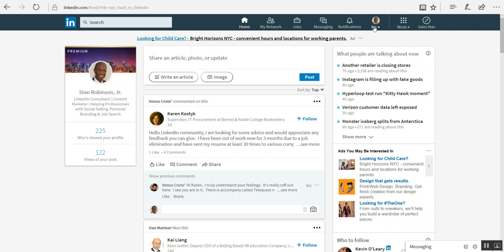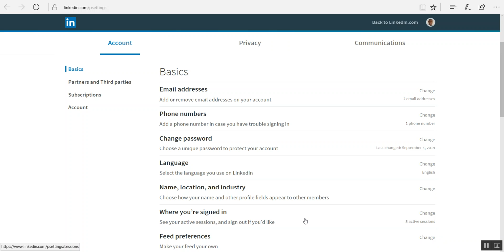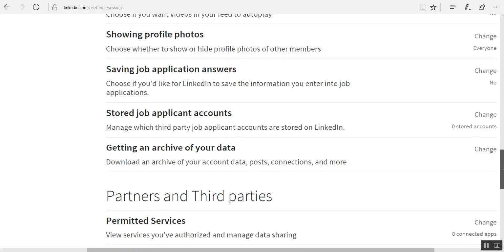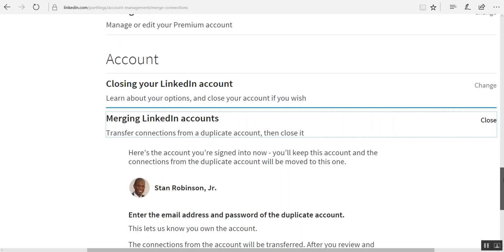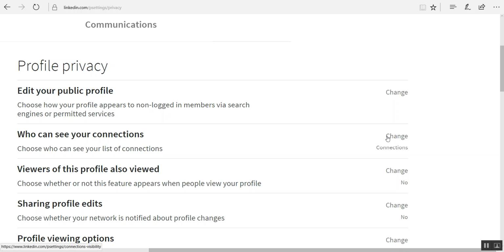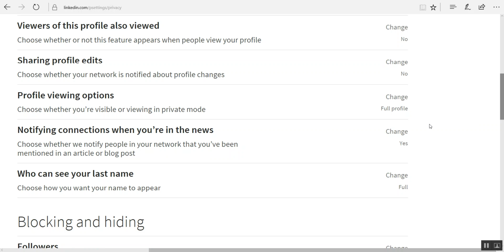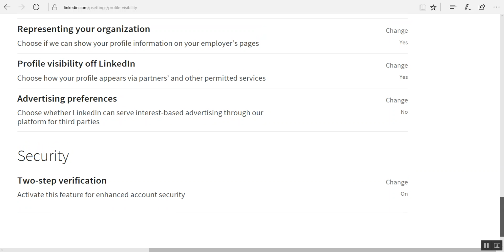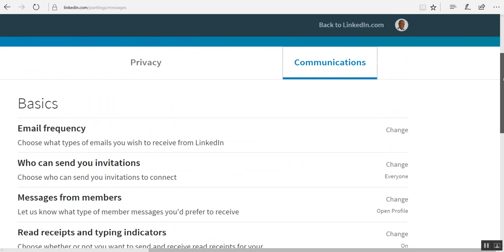LinkedIn Settings Update - July 2017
How to manage your LinkedIn settings